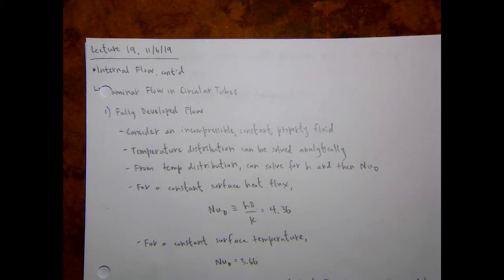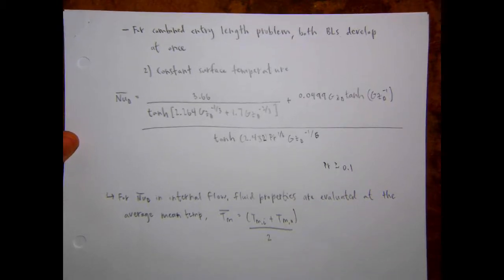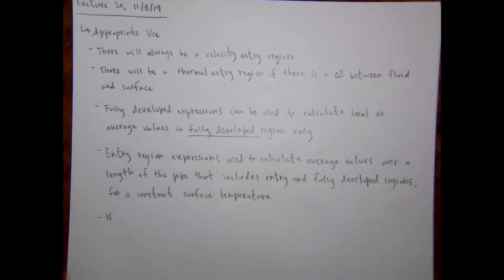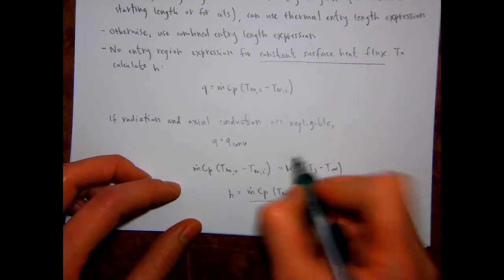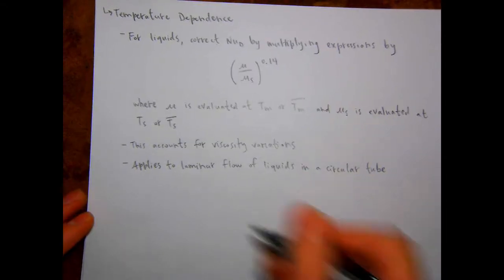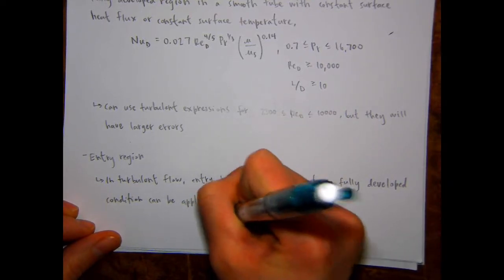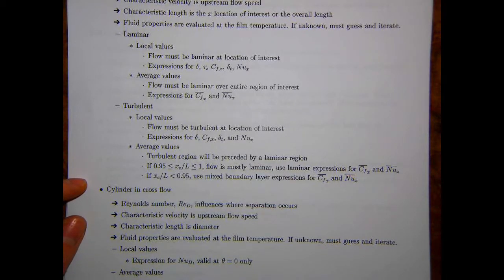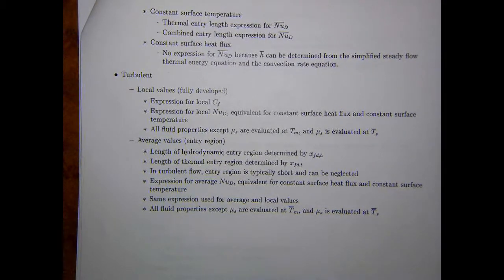ME 331 Lecture 20 (11.8.19)